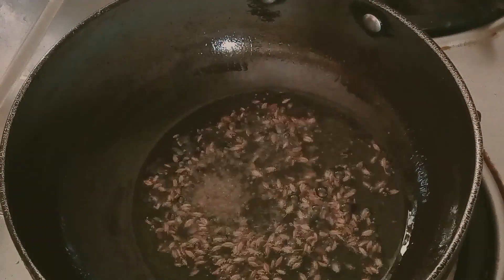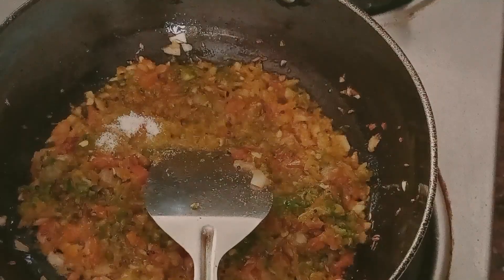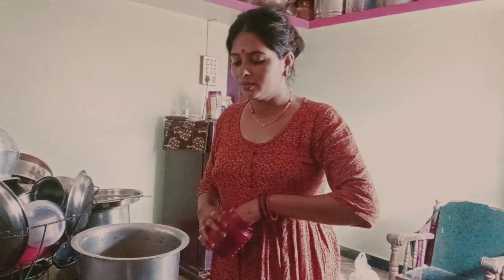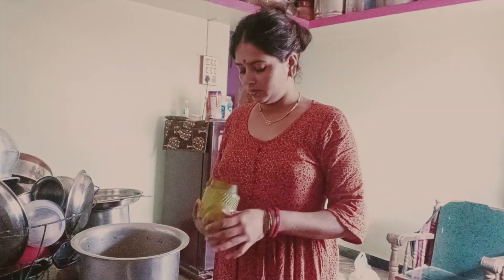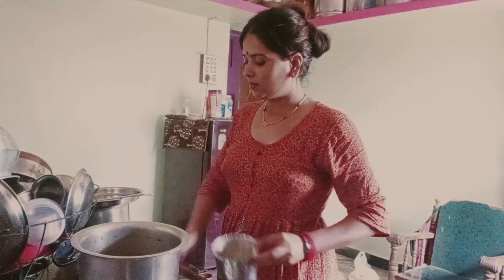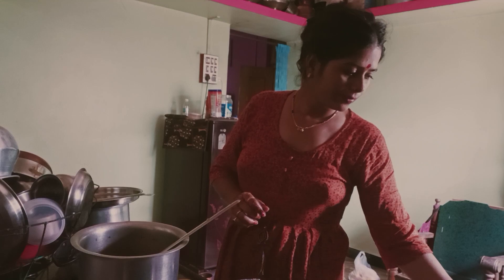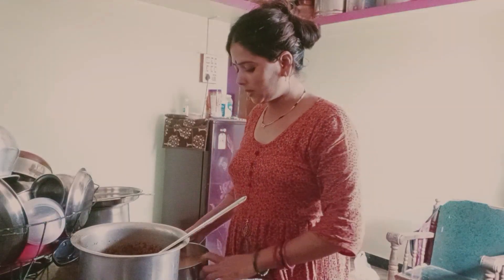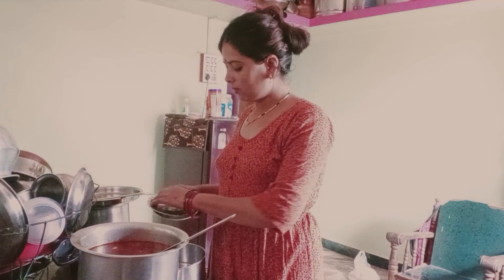dailyroutinevlog।दिवस कधी उगवला आणि कधी संपला समजलाच नाही🤷@Vlogerpari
vloger pari
नमस्कार सर्वांना तुम्ही वेळ काढून maze vlog बघताय
त्या बद्दल तुम्हा सर्वांच मनापासून धन्यवाद
तुम्हाला
आणि
माझे vlog कसे वाटतात ते नक्की सांगा आणि काय
बदल करावे लागतील ते ही हक्काने सांगा
करायला विसरला असाल तर नक्की करा आणि like
करून कंमेंट द्वारे तुमच्या प्रतिक्रिया द्या.
if u like the video please
also press
videos.
Also can contact on

button to get notifications for new